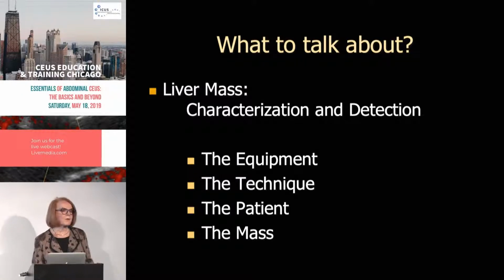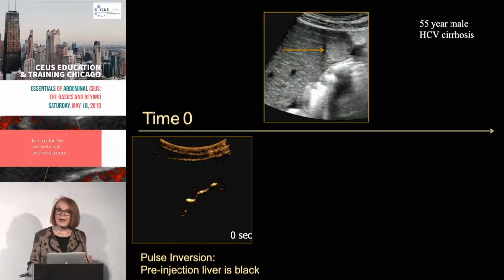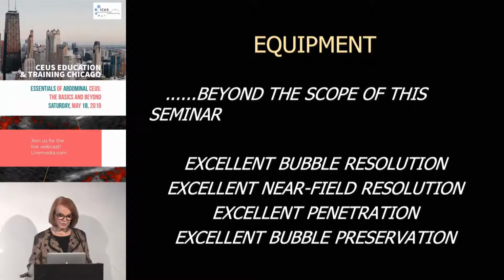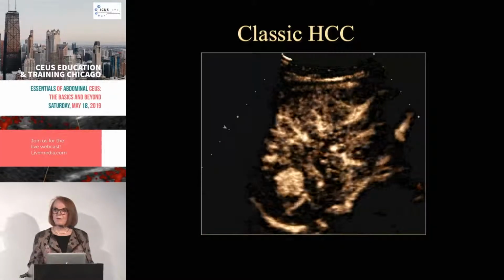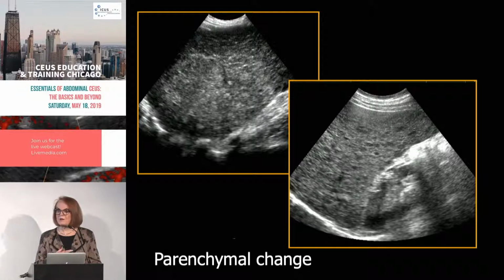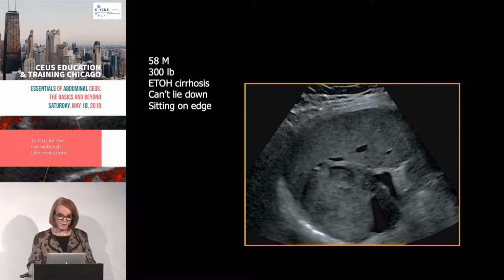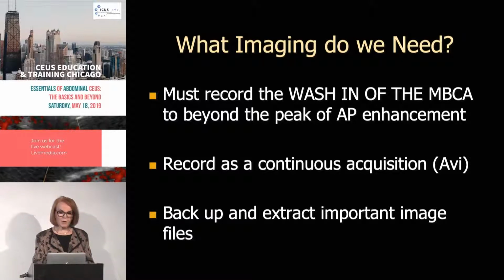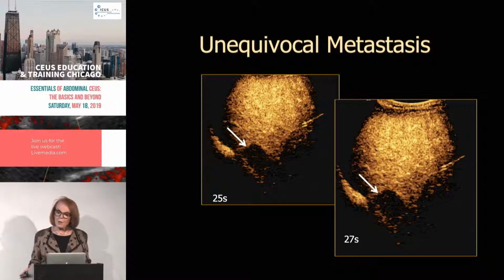Tips of the trade: How to perform excellent CEUS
Essentials of Abdominal CEUS: The Basics and Beyond
Archived sessions -- Chicago: May 18, 2019
Stephanie Wilson, MD - Professor of Medicine, University of Calgary - Program host & speaker